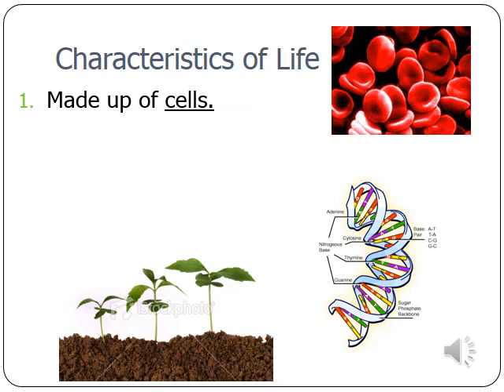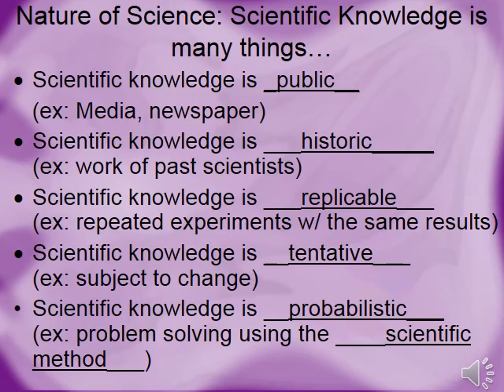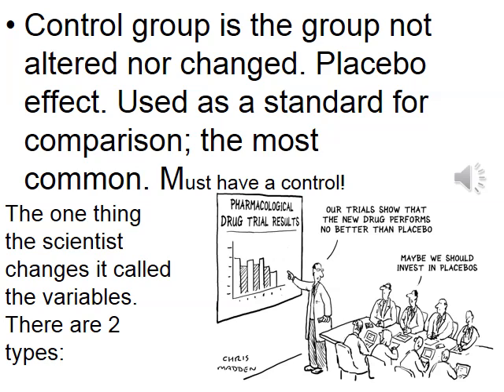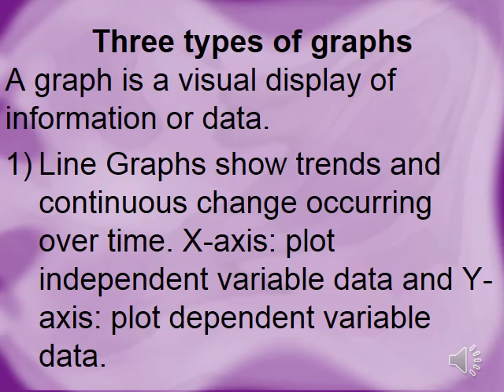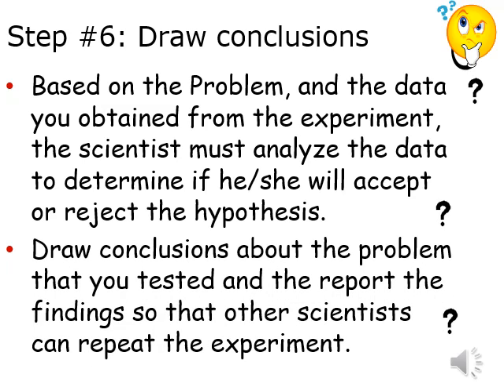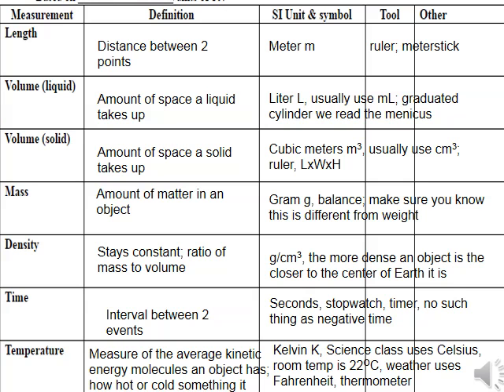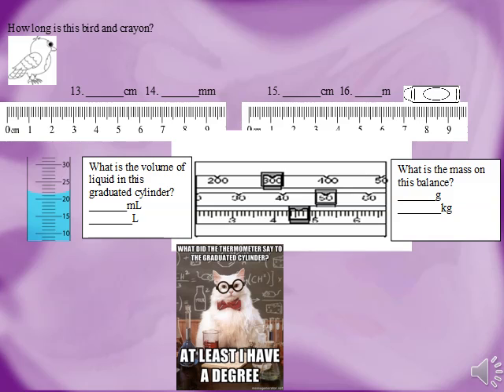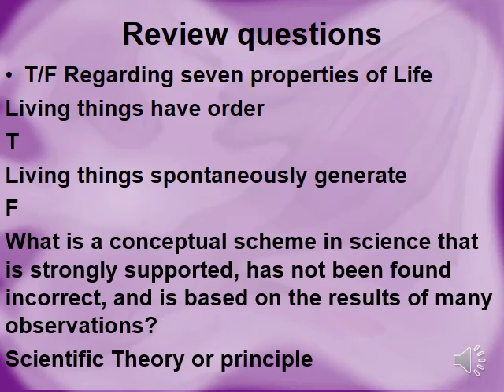Unit 1 Intro2Bio Notes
Introduction to Biology 111 with Mrs. Melissa Harris
This content would not be possible without the help of some amazing Biology teachers at JBHS, Anita Castle, Janice Daniels and Hannah Clayton have taught me so much about teaching Biology!!! I am so grateful for them in my life and them as Biology teachers to our youth.